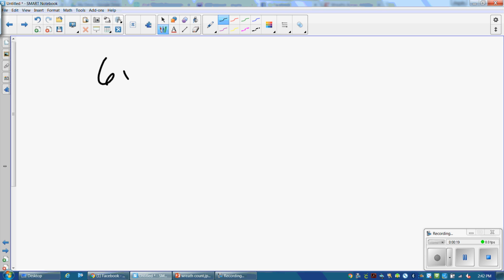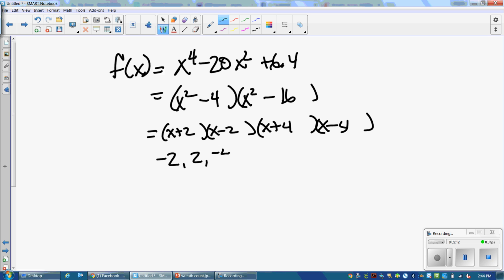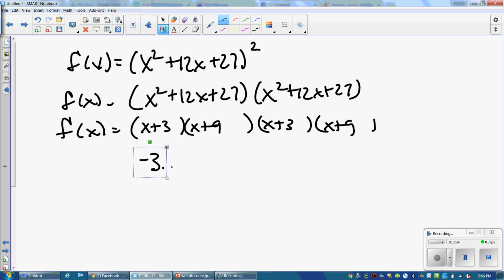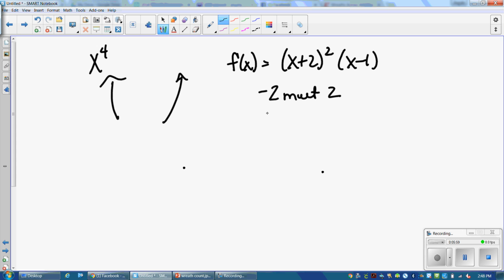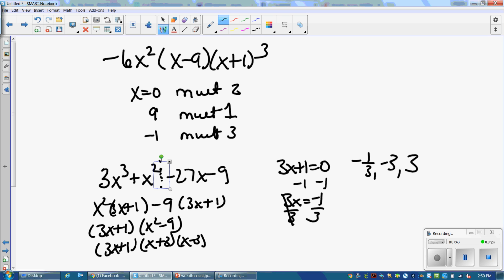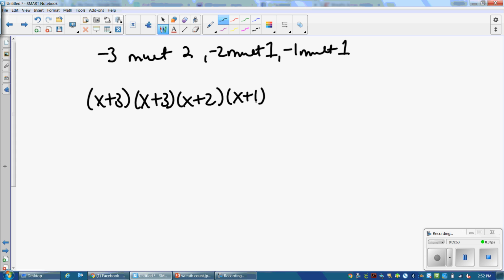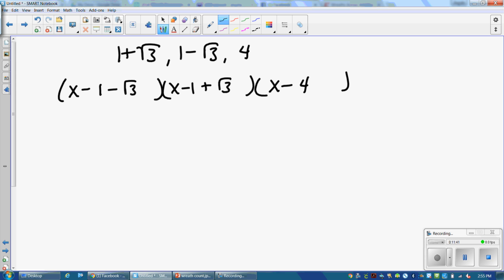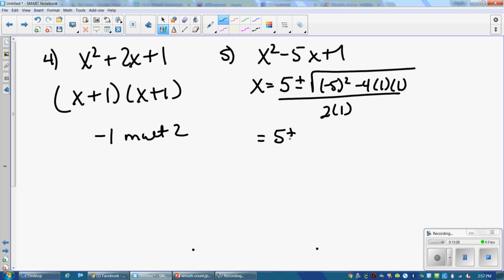Polynomial Function Test Review